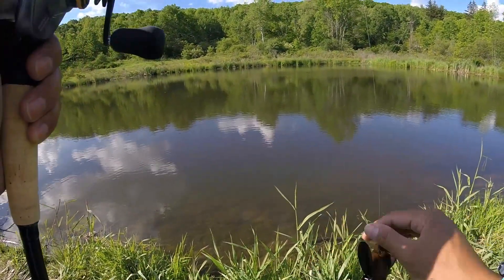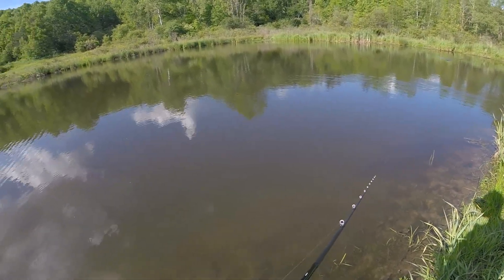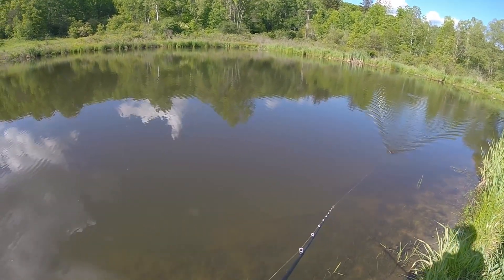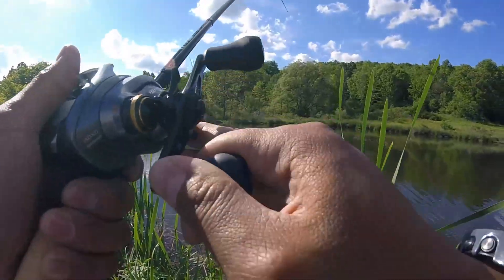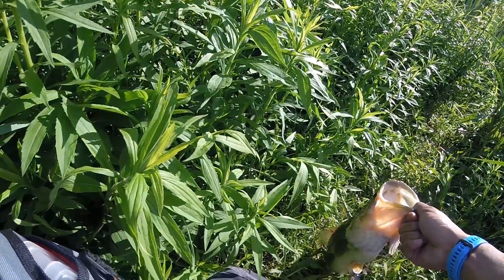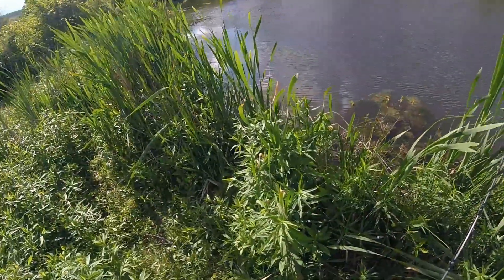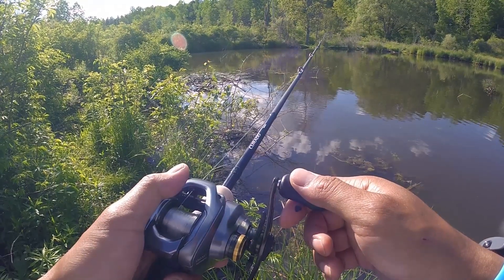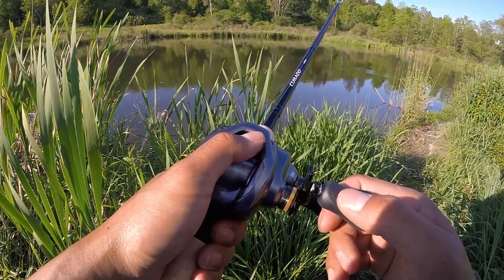Crazy Top water Bait "BAT" Plus spent 30 min on bed fish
RIVER FISHING GEARS
ROD/REEL: FROM TODAY VIDEO
COMBO #1 CASTING
ROD: 7’ MH BERKLEY SERIES ONE
REEL: LEW’S MC1SH MACH CRUSH
LINE: 30 LBS POWER PRO BRAIDED

COMBO #2 CASTING
ROD: 7’9” MH BERKLEY E-MOTION
REEL: SHIMANO CASITAS

COMBO #3 CASTING
REEL: SOME CHINESS BAITCASTER I GOT FROM WISH

COMBO #4 CASTING
ROD: 7’ MH BERKLEY SHOCK

COMBO # 6
ROD: 7’2” H INSIGHT PRO ADVANTAGE – I CAN’T FIND IT

REEL: PFLUEGER PRESIDENT
LINE: 10 LBS POWER PRO BRAIDED

===LEADER LINE IS FROM 8LBS FORO TO 15LBS FORO===

KAYAK FISHING GEARS

THE KAYAK

WHAT’S ON THE YAK:
My Kayak Tacklebox
My net
My fish finder
Fish finder Mount

STUFF I WEAR:
Life Jacket

KAYAK UPGRADES I RECOMMEND:
Transport Wheels on the kayak
Fish Gripper
Digital Fish scale
Yakattack anchor trolley
Yakattack Rotogrip

CAMERAS:
GoPro 5 Session (rear cam)
GoPro Hero 4 Black (Chest cam)
Memory Card
Extra Battery

CASES/MOUNTS:
GoPro Chest Mount
DIY Camera Mounts: 1” PVC pipe “if interesting will make a video about it”